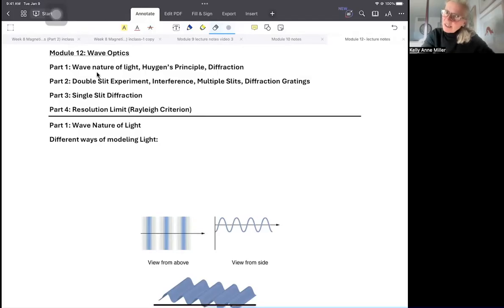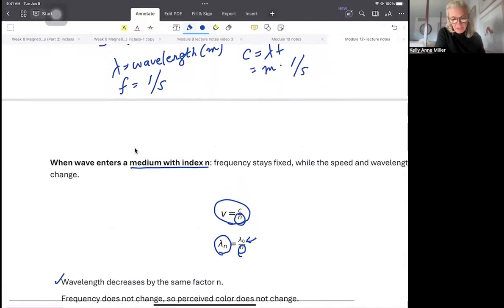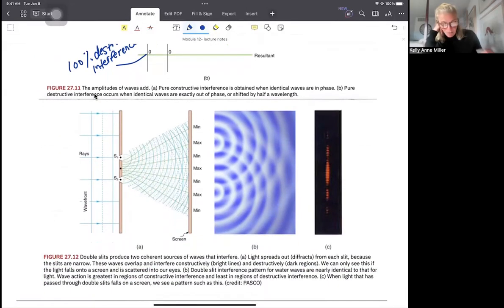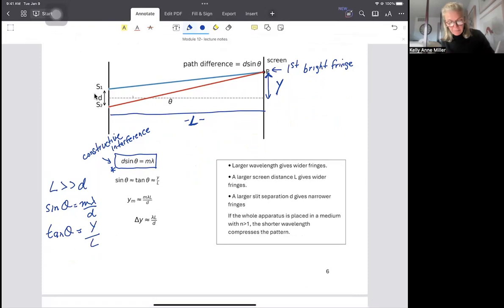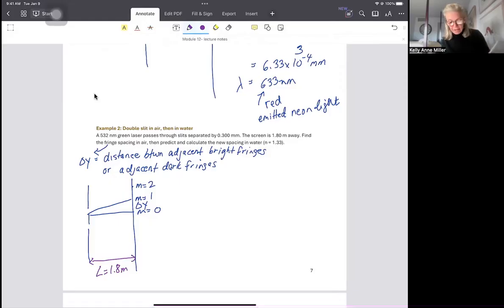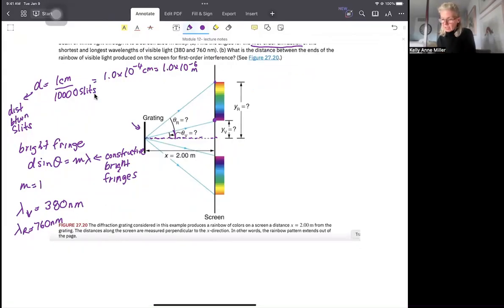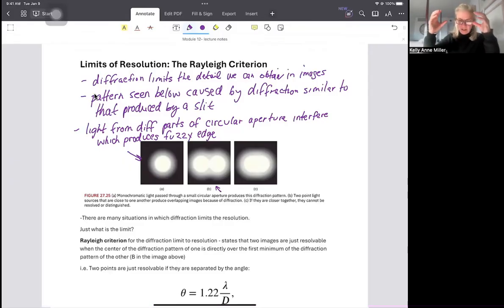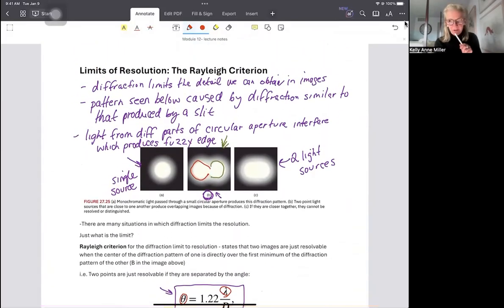wave video final